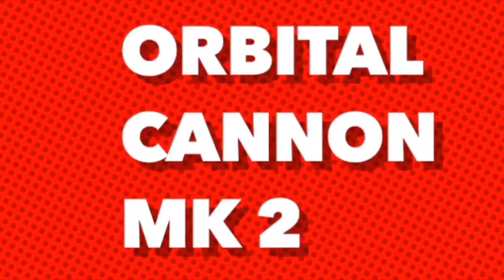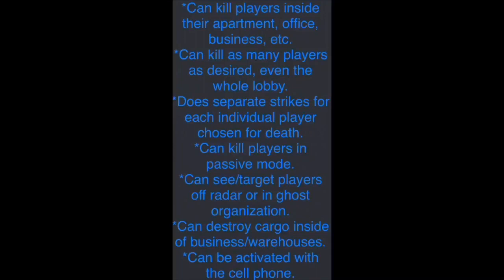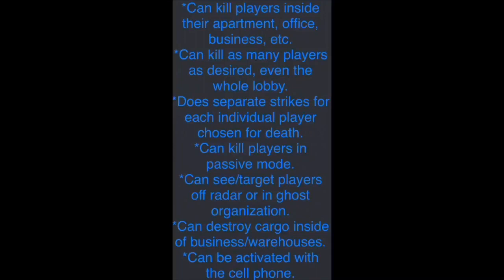GTA 5 Online | Should An Orbital Cannon MK 2 Be Added?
Should an Orbital Cannon MK 2 be added into Grand Theft Auto V Online?